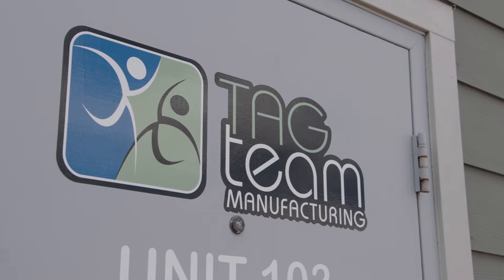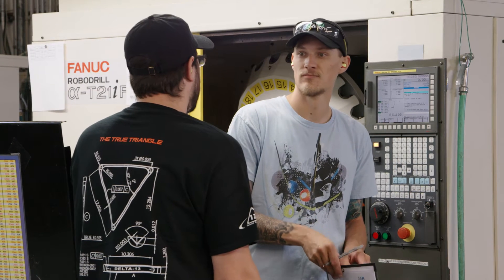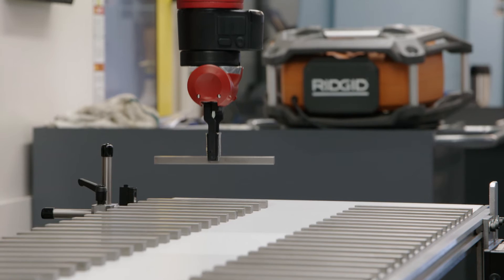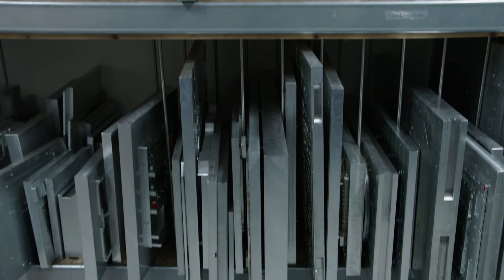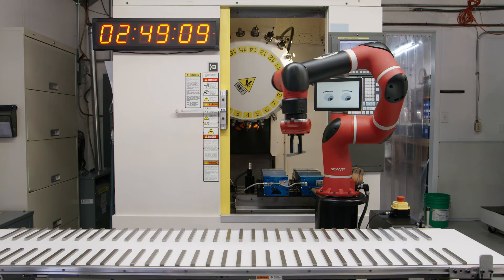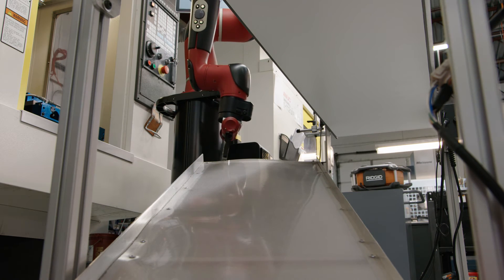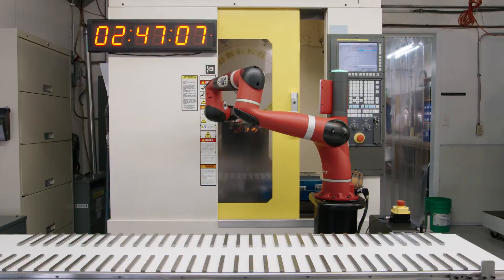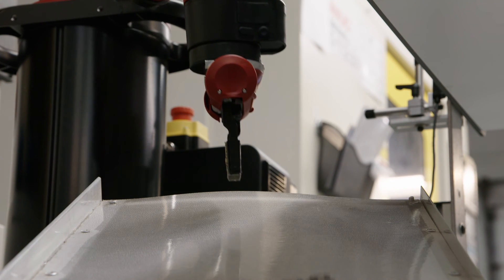Customer Success Story - Tag Team Manufacturing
Tag Team uses Sawyer in an effort to help decrease client costs while shortening the delivery times to market. Sawyer enabled Tag Team to work 24 hours per day, seven days per week to meet the condensed delivery window that otherwise would have required an addition of five machinists in a very tight labor market.

To see more examples of Sawyer and Baxter on the job factory floor, visit our video gallery And for more information on our family of smart, collaborative robots, for a daily dose of manufacturing automation and cobot talk.